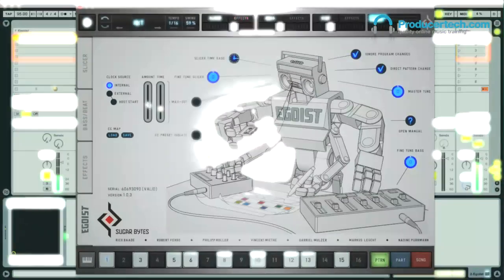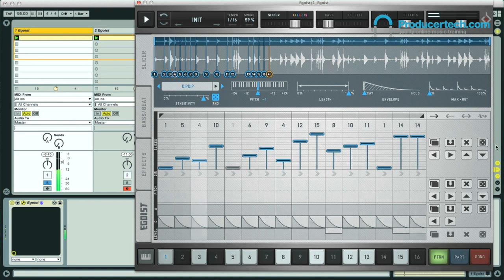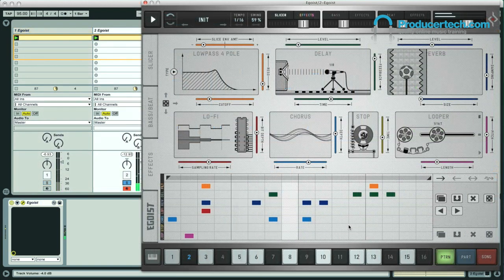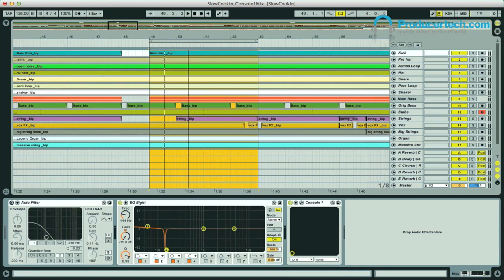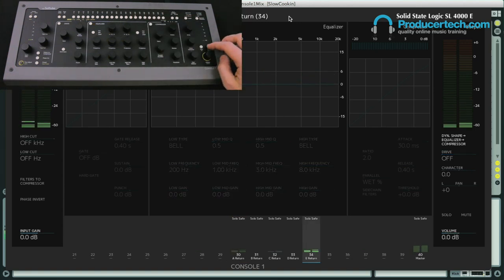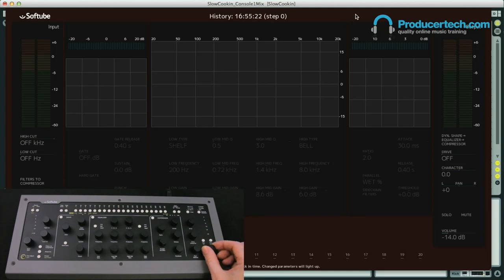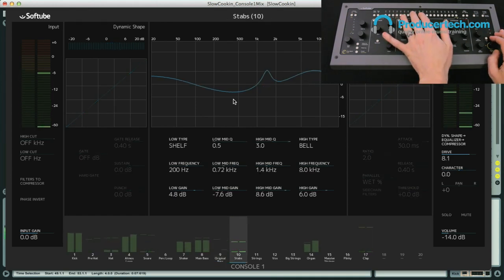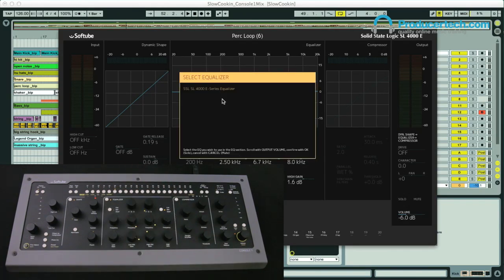In The Loop Ep 5 - Egoist Giveaway, Hrdvsion Interview and more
Our podcast with free software, exclusive interviews, tutorials and the latest Producertech news.

Maschine Filter Sidechain Tutorial - 0.38
Hrdvsion Interview - 5.16
Egoist Review - 9.48
Console 1 in the mix - 13.00